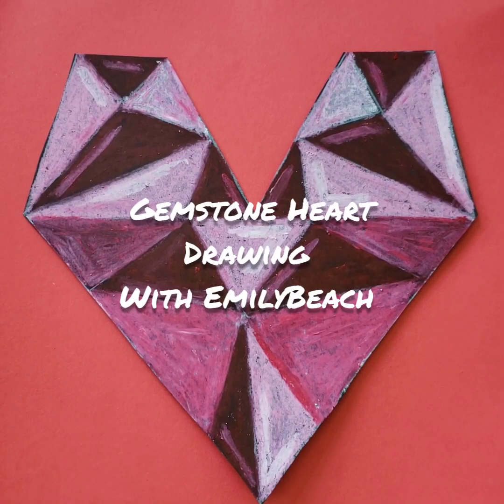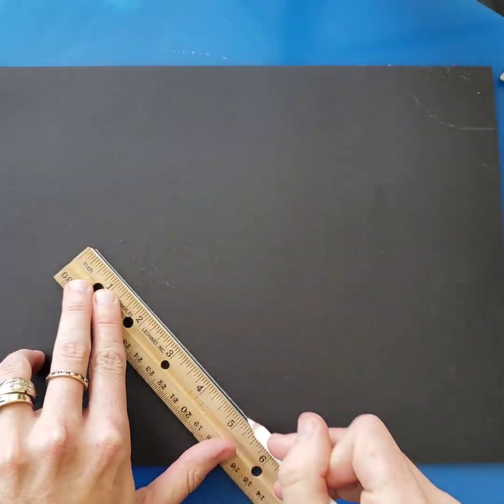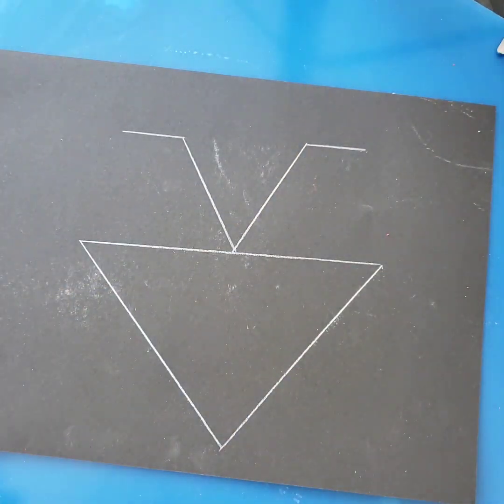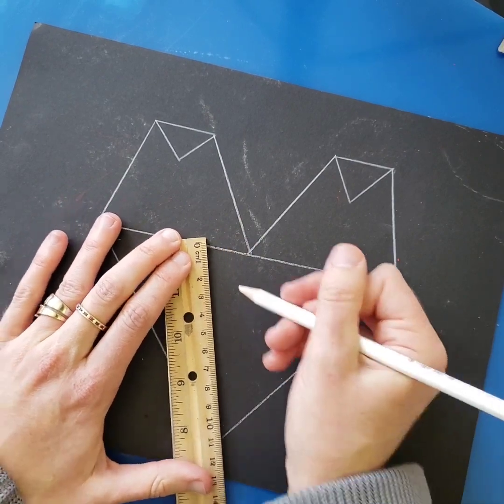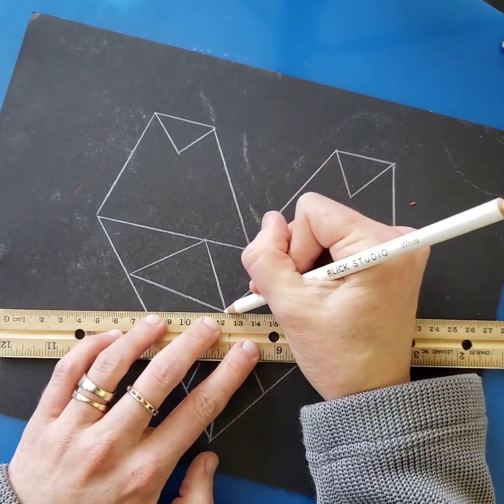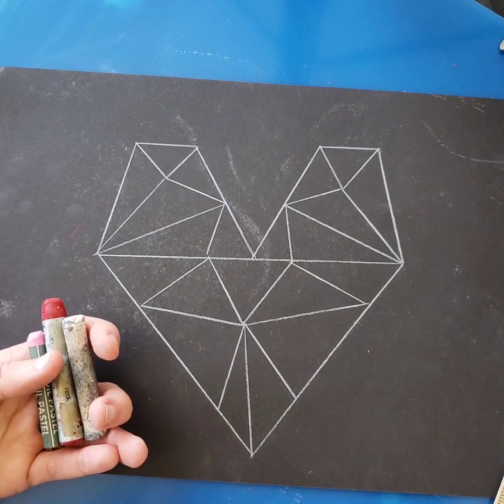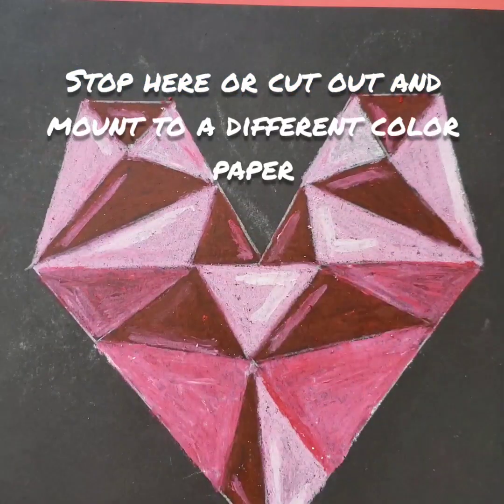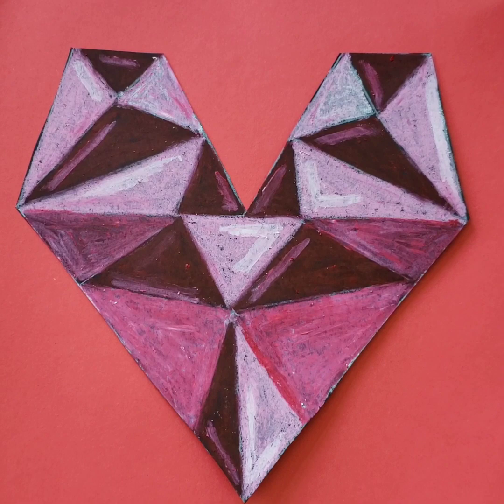Gemstone Heart Drawing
In this video, we use shape and monochromatic color schemes to create a heart that looks like a gemstone when it is finished. This lesson is fun for all age levels. If you can draw a triangle, you can do this lesson. I have used oil pastels, but this project can be done with other art mediums if you like!